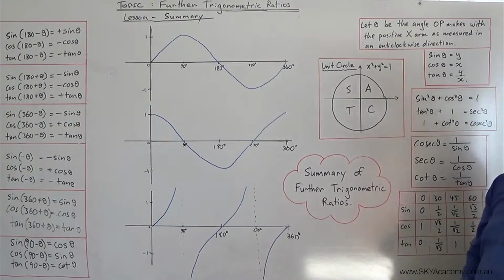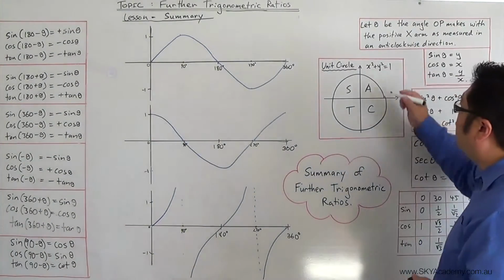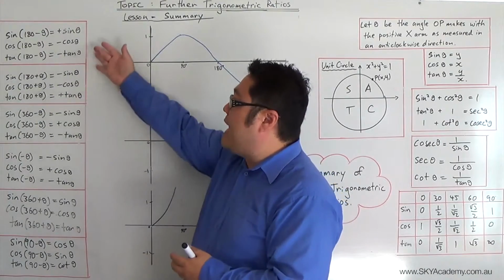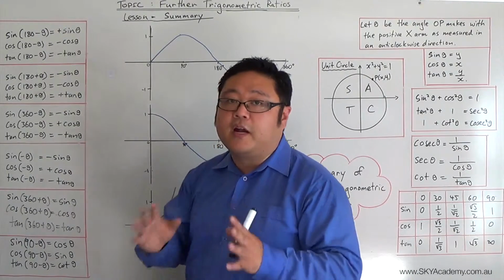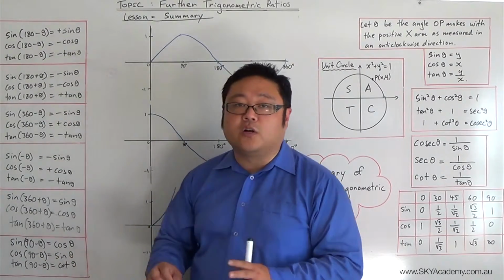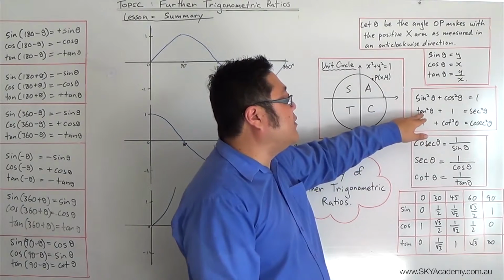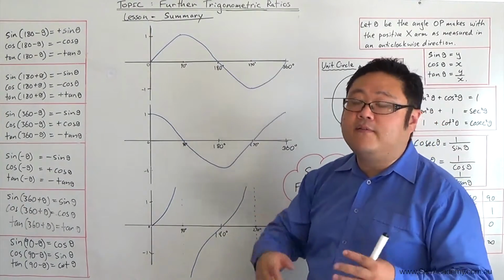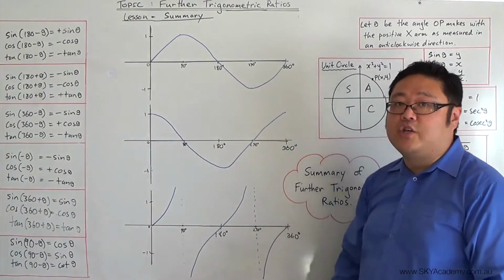Trig Ratios Summary - Sky Academy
The video helps you learn Maths online better as Seung explains a broad summary of Further Trigonometric Ratios. The summary talks about Unit Circle, Reciprocal Ratios, the Fundamental Identity and the exact values of certain angles. Also, it includes the sine graph, cosine graph and tangent graph.

SKY Academy Makes Maths Easy!

LET’S CONNECT!